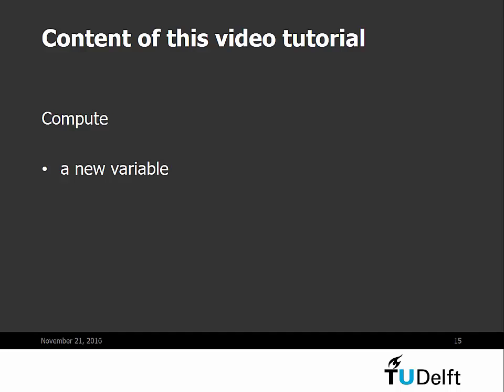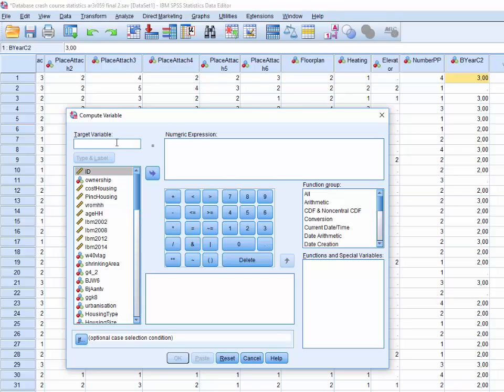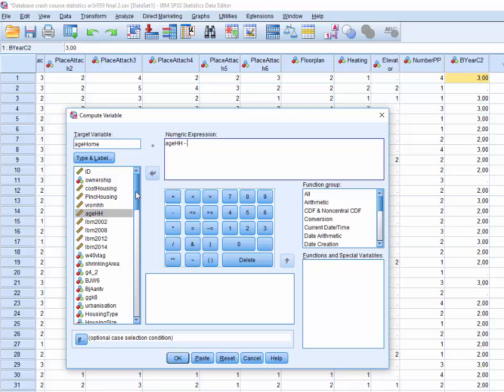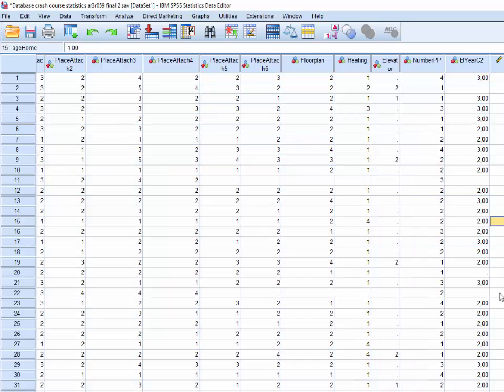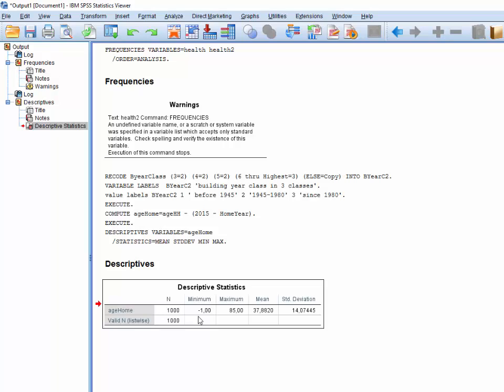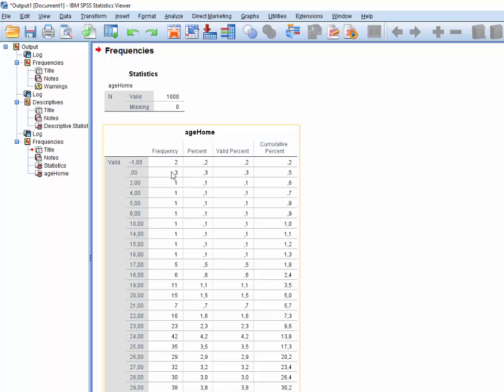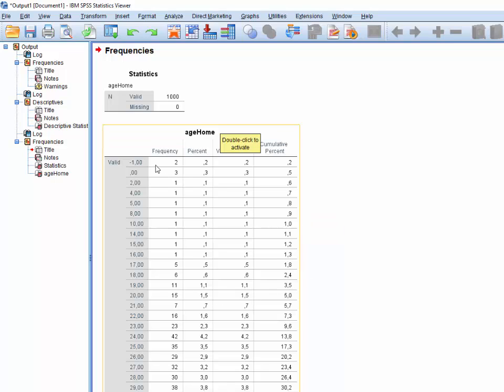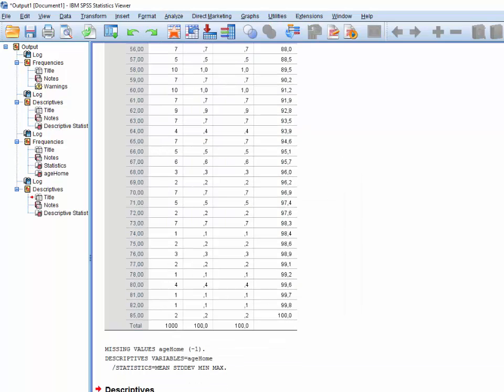video tutorial compute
This video tutorial explains how to compute a new variable, for instance if one needs to make a summary or scale score